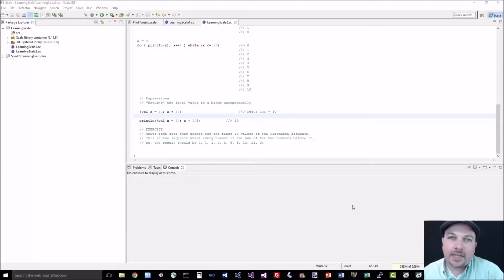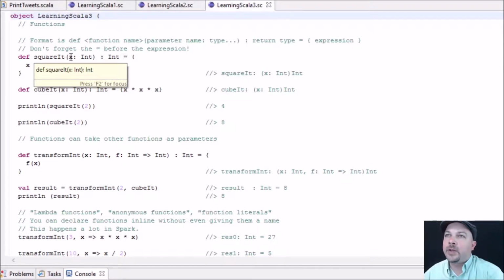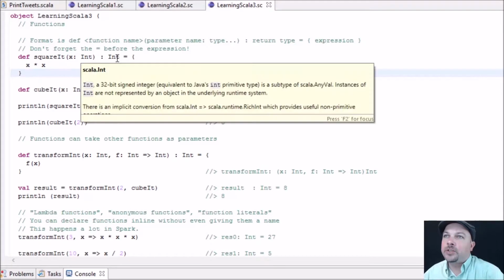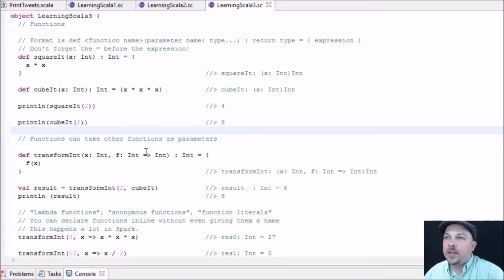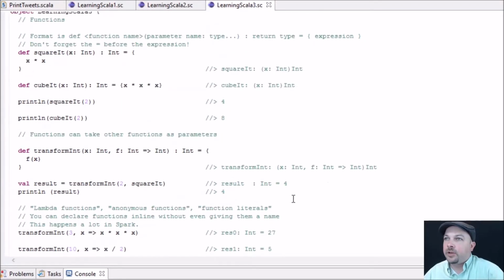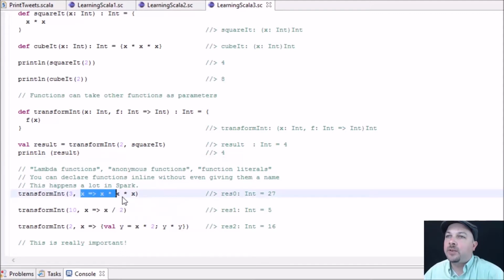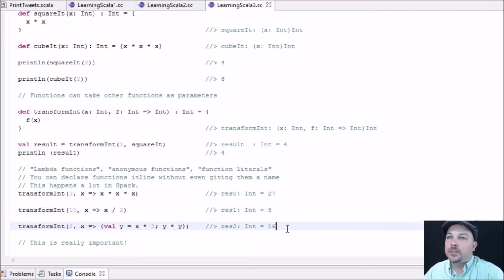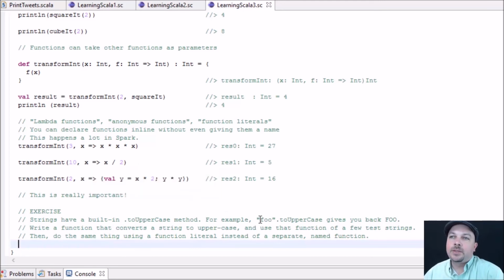06 Exercise Functions in Scala